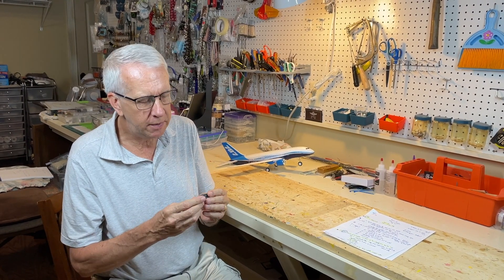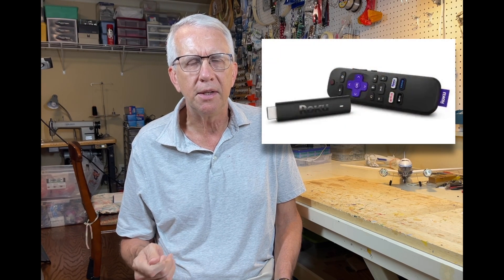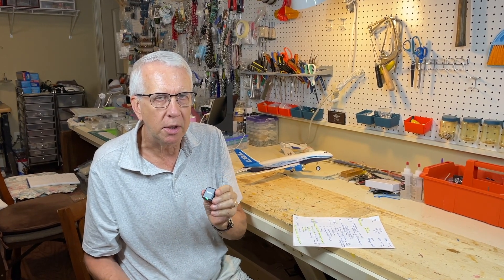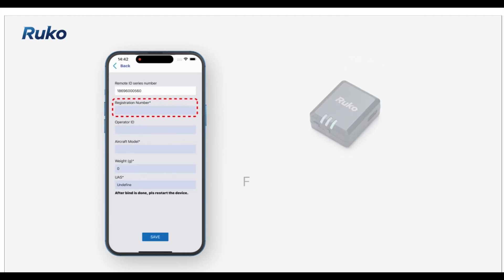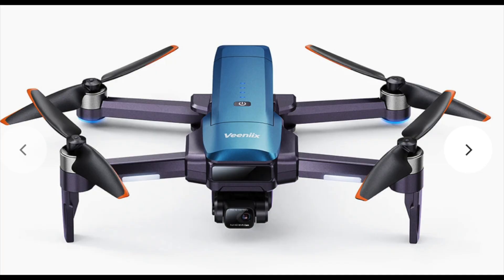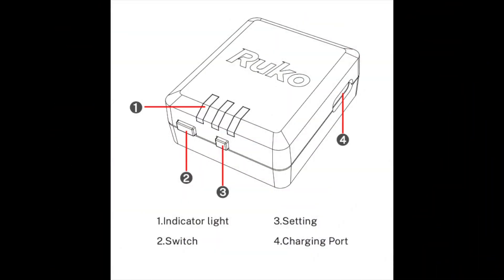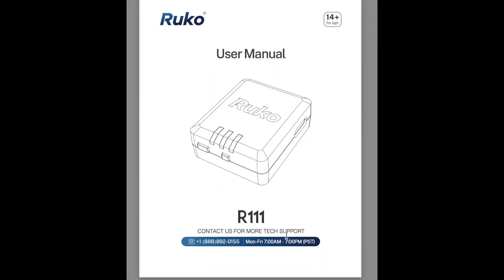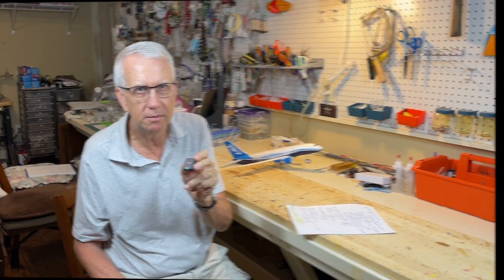Ruko R111 Remote ID Module $40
In this video I will provide and overview and discussion of the Ruko R111 remote ID module.  This is a new product, introduced in July 2024, that makes an radio control (RC) model airplane, helicopter of drone compliant with the Federal Aviation Administration (FAA) rules on the need for remote identification when flying in the National Airspace System.

The Ruko R111 is a completely self contained unit, to include an internal battery.  Once registered with the FAA's website, you simply attach the R111 module to your RC model aircraft, turn it on and go fly.  The battery takes around 40 minutes to charge and should last for around 5 hours.  The R111 module weighs less than 0.5 ounces.  The instruction manual has the QR code to download the needed Scanner app for use wit the R111 module, for both Android and iOS.

The Bluetooth connection of R111 has nothing to do with the Bluetooth of the mobile phone, because it is connected through Ruko Scanner, but the Bluetooth of the mobile phone needs to be turned on when Ruko Scanner is running.

Overall, this is an excellent choice for modelers looking for an easy to use, lightweight and affordable remote ID module.

Chapters

00:00 - Intro
00:38 - Ruko R111 Overview
01:57 - Chapters overview
03:30 - Ruko R111 remote ID unbox
04:03 - R111 RID discussion
07:15 - Remote ID history and background information
09:32 - FAA Recognized Identification Area (FRIA) discussion
11:14 - Ruko R111 specifications
11:55 - R111 Declaration of Compliance
13:40 - R111 instruction manual
14:15 - Finding a lost drone
15:00 - Where to buy the Ruko R111 remote ID module